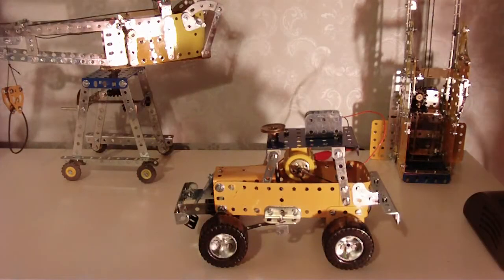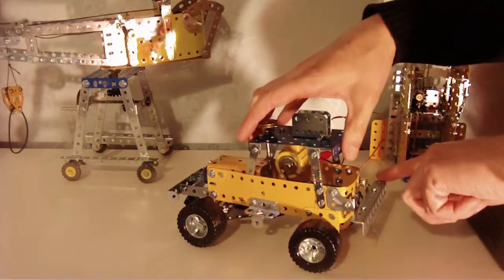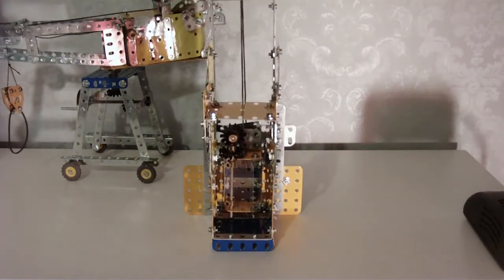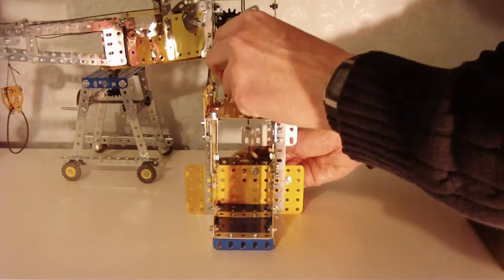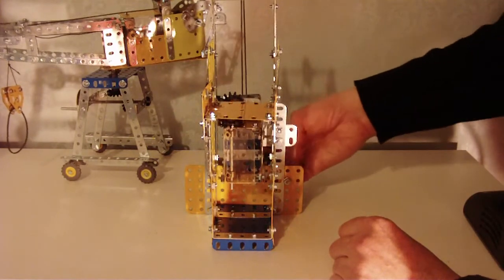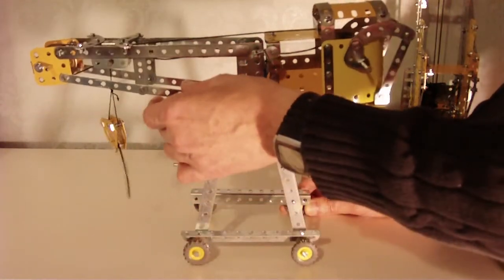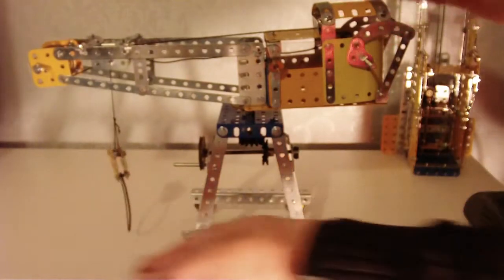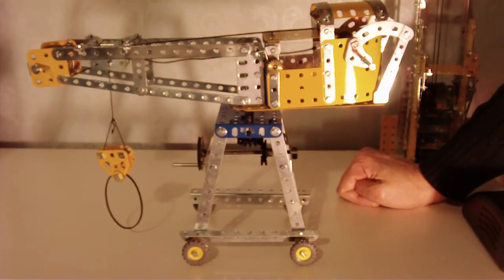Meccano 1978 Set Three models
3 models from Set 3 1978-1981. Stock car (3.1), Elevator (3.4), Crane (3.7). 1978 price £11.45.